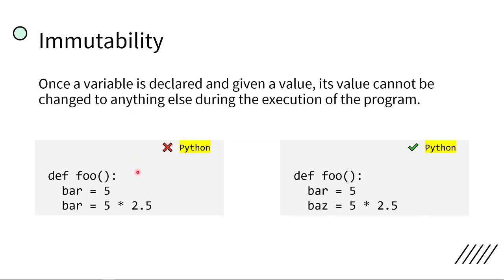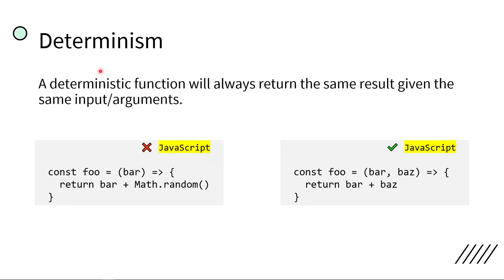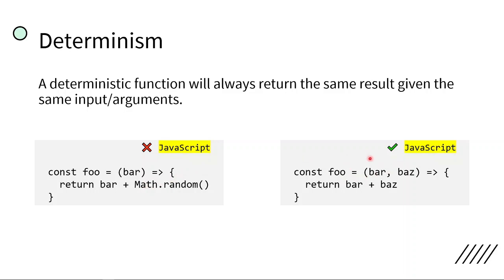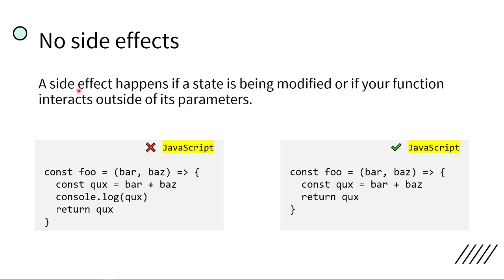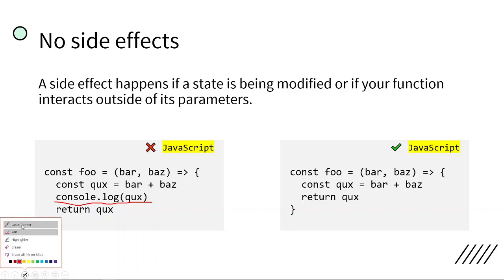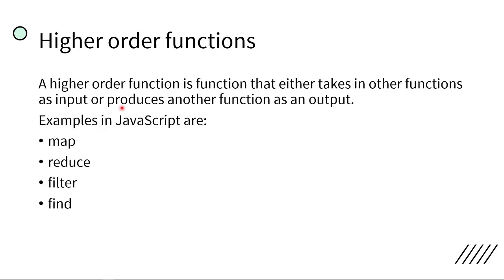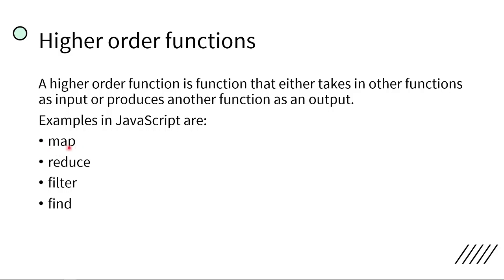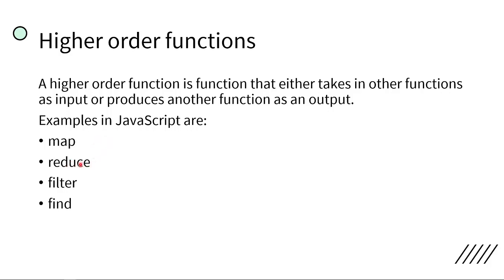Functional programming concepts